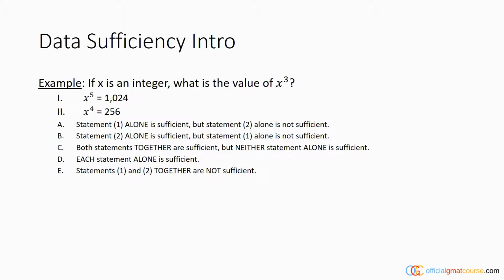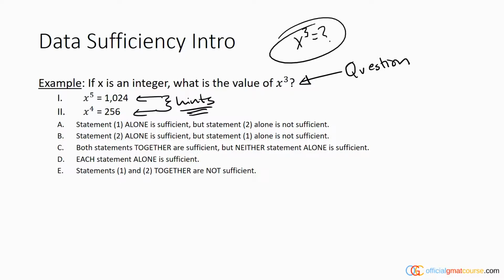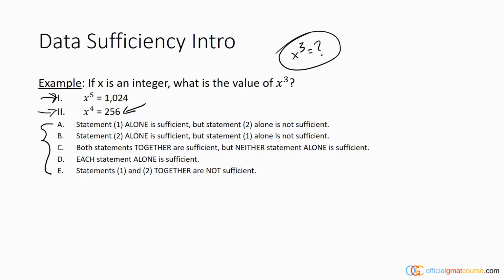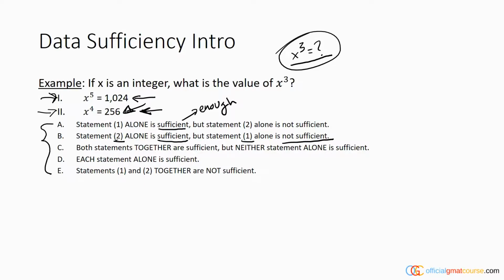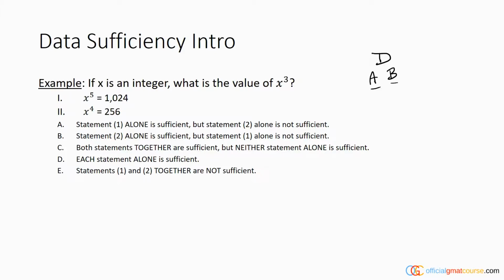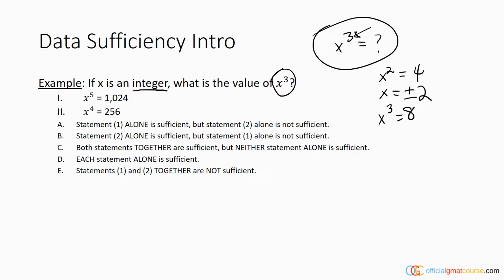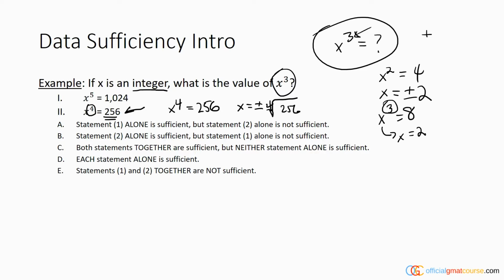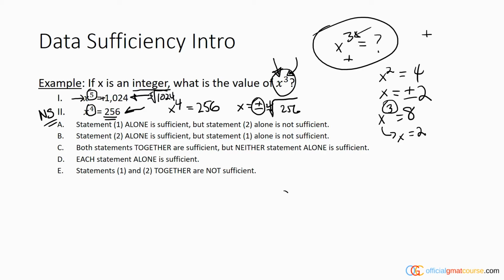GMAT Data Sufficiency Intro